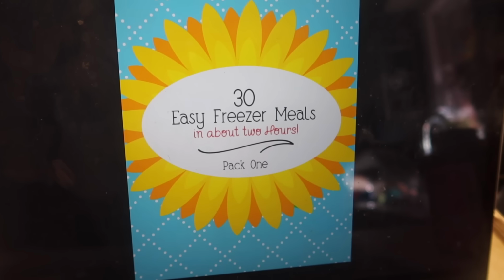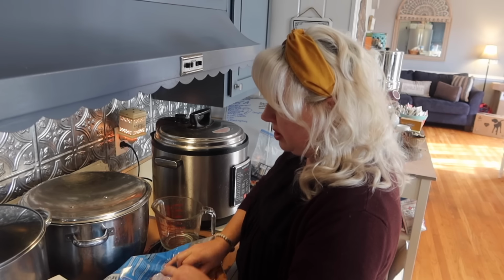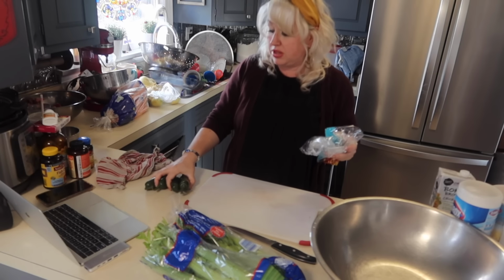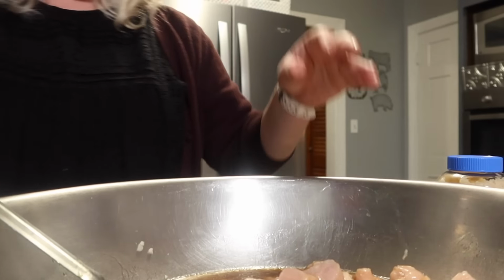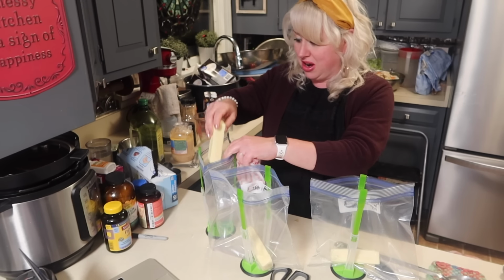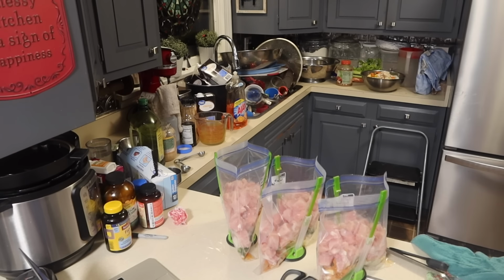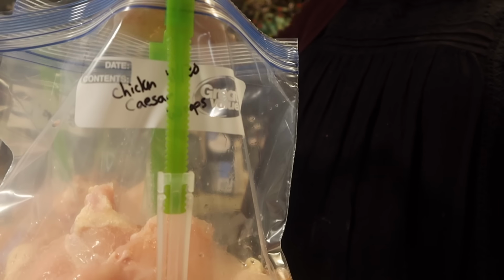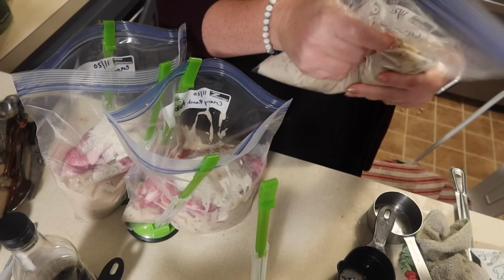✅ 30 LARGE FAMILY SLOW COOKER FREEZER MEALS IN ONE AFTERNOON! Large Family Freezer Meal Prep 🍽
LARGE FAMILY SLOW COOKER FREEZER MEALS IN ONE AFTERNOON! Large Family Freezer Meal Prep!! I cook up my entire 30 Easy Freezer Meals in One Afternoon pack 💥 you can get the LIMITED-TIME HUGE up to 75% OFF Mega Freezer Meals Deal 💥 including all the Freezer Meal Packs, Slow Cooker Meal Plans, Cookbooks & MORE

We do a massive amount of large family freezer meal prep and make a total of 30 large family crockpot freezer meals! These freezer meal recipes are classic large family meals, low carb meals, and many other family favorites. There are chicken freezer meals, beef freezer meals, and easy pork recipes. You will love this large family freezer cooking day!!

Over $59 in FREEBIES 💥 MEGA FAMILY FOOD COLLECTION (including the MEGA Freezer Meals Planning Pack, Meal Planners, and more!) when you sign up Or if you prefer just text the word FREEZER to 44222 and follow the quick directions.

Jamerrill Stewart
4 Weems Lane #220

30 Qt Mixing Bowl
8 Quart Instant Pot
14 Quart Electric Pressure Cooker
7 Quart Slow Cooker